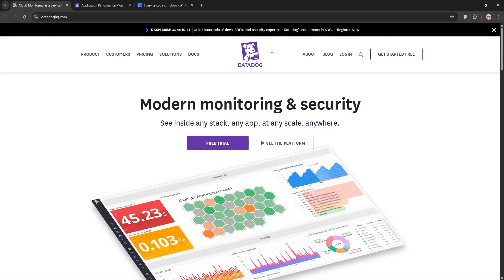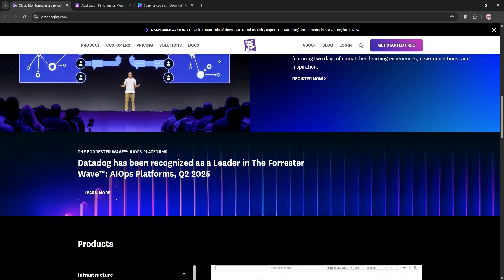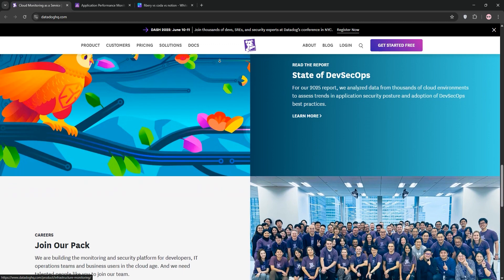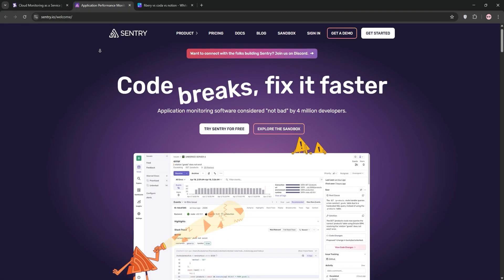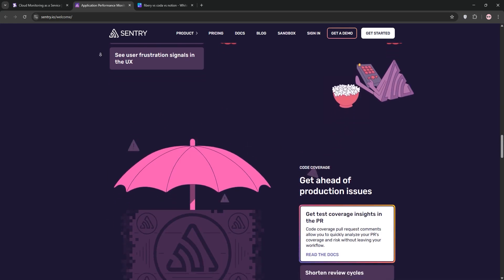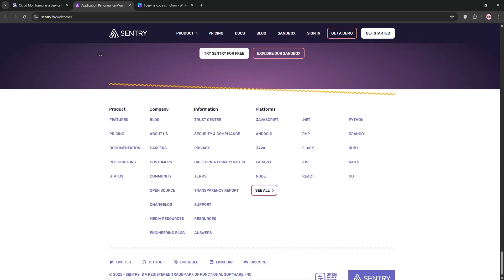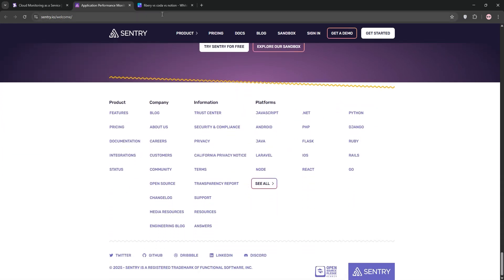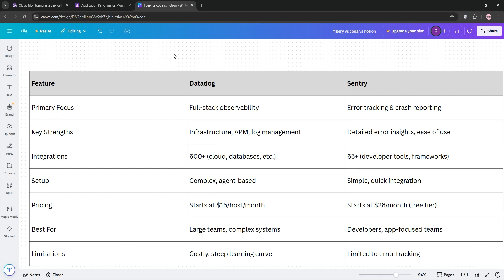Datadog Vs Sentry | Which Application Performance Monitoring Tool Is Better in 2025?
In this video, we pit Datadog and Sentry against each other in a comprehensive comparison of their 2025 features. We delve into Datadog's robust infrastructure monitoring and Sentry's exceptional error tracking capabilities. Join us as we help you decide which Application Performance Monitoring tool better suits your specific needs.